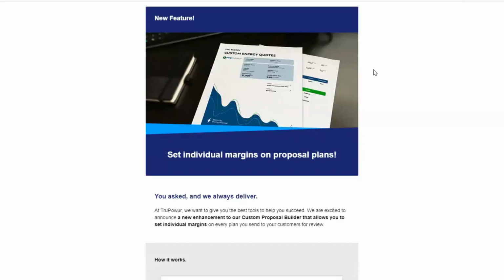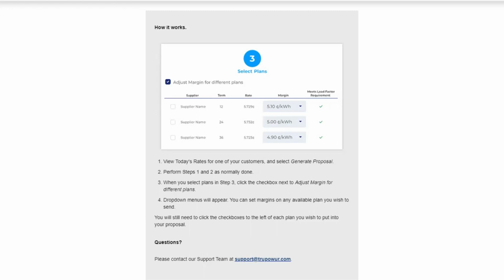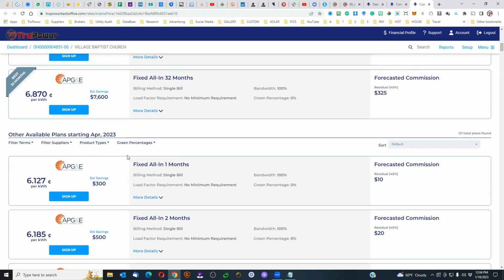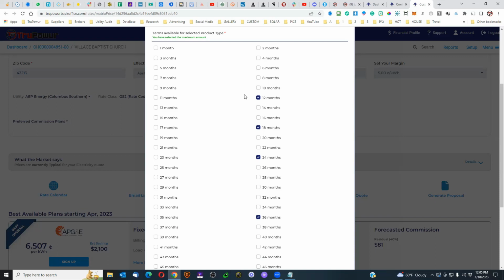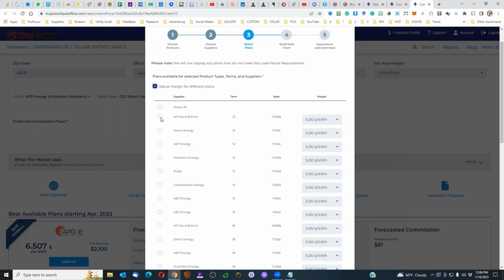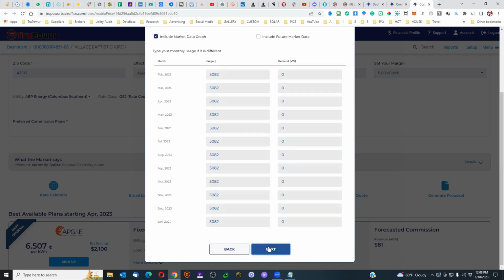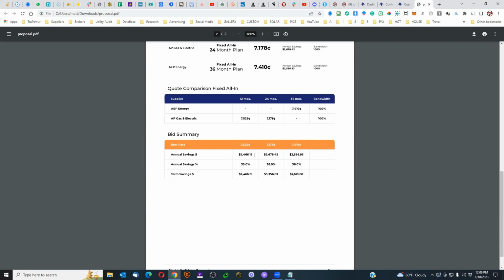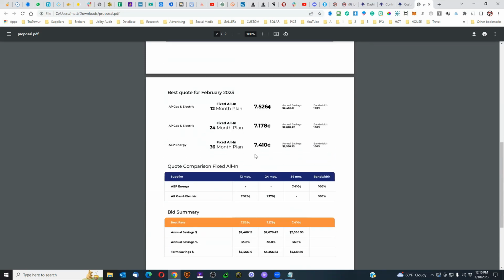Episode 254 - TruPowur - January 18, 2023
▬ TruPowur Academy ▬
▬ Contents of this Video Below ▬
0:00 - Episode 254
0:05 - Intro
0:45 - Welcome
1:17 - Review of New Feature for Building Proposals
3:02 - How to Set Individual Margins on Proposal Plans
10:12 - Q&A Session
10:37 - Closing Statement